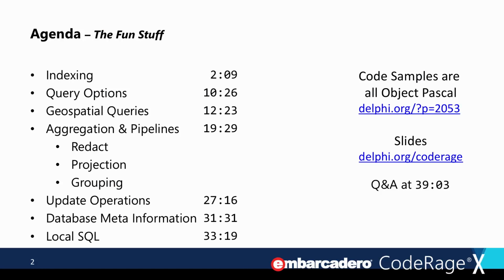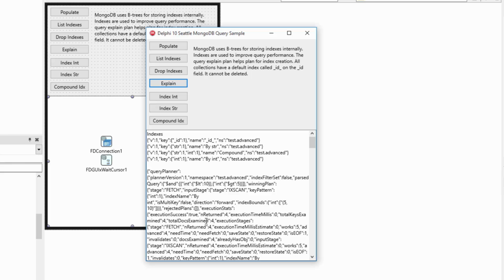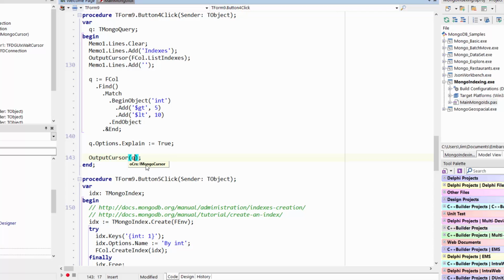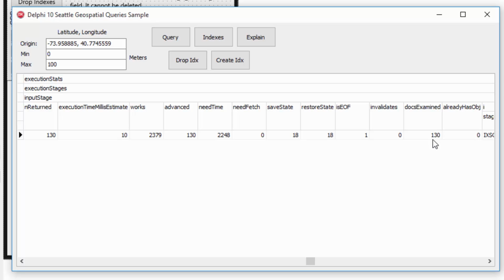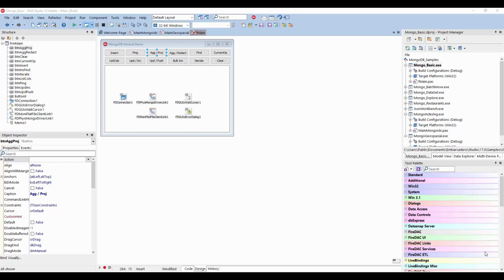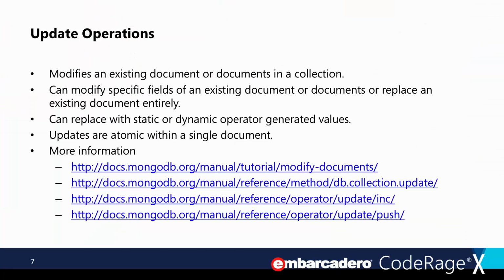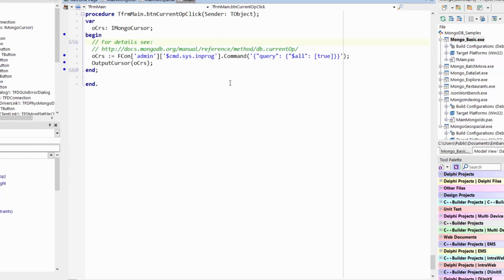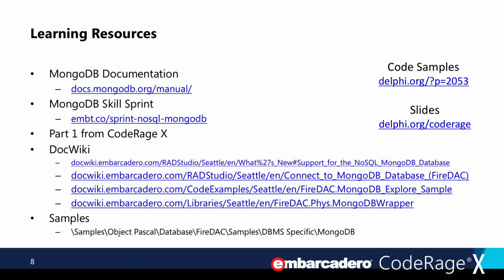#35 - NoSQL with MongoDB and FireDAC - Part 2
Focus on NoSQL and it's use with MongoDB via FireDAC

Dmitry Arefiev & Jim McKeeth
Embarcadero Technologies

CodeRage X
15-Oct-2015